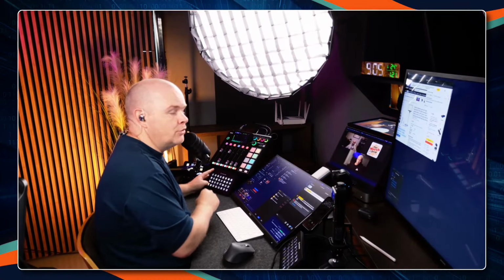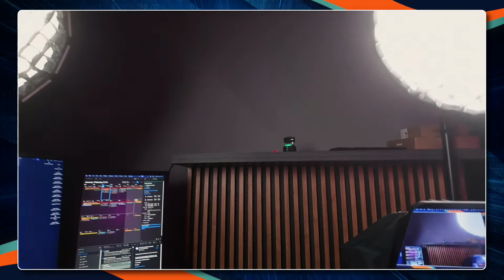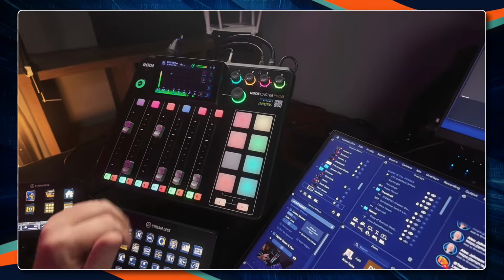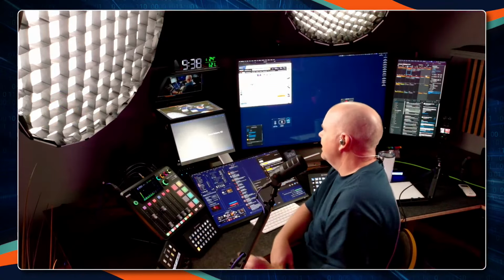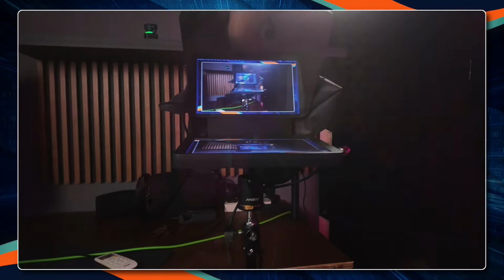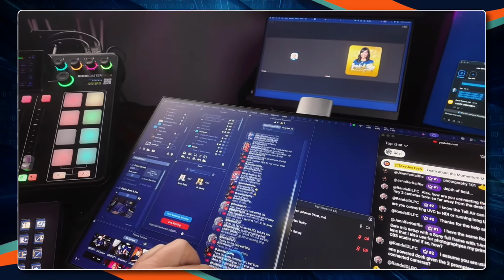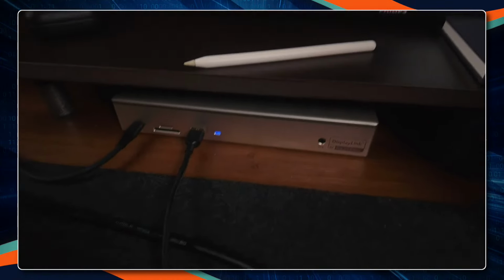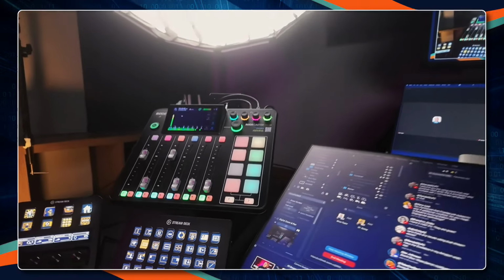Inside my 2026 Video Content Creation Studio, Full Setup Breakdown + Live Q&A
In this live stream, I’m taking you behind the scenes for a full tour of my current video content creation studio.

I’ll walk you through the exact setup I use to create one-take videos, livestreams, training sessions, and polished “broadcast-style” content without the stress. We’ll cover the full workflow, how everything connects, and why each piece of gear earns its place.

Here’s what we’ll look at during the tour:
 • Cameras (plus how I position everything)
 • Audio setup (mic, interface, levels, and clean sound)
 • Lighting and how I keep it simple and consistent
 • Stream Deck setup and what I have mapped to it
 • Monitors, mounting, and studio layout
 • Hubs, docks, cables, and the boring stuff that makes everything “just work”
 • My one-take recording workflow and scene switching process

And of course, it’s a live Q&A, so bring your questions.
Whether you’re building your first studio, upgrading a basic setup, or trying to make your videos feel more professional without overcomplicating everything, this will give you a ton of practical ideas you can copy.

The live production software that I use to make all of my videos in one take with no edits is Ecamm Live (Mac application)

🎙 AUDIO
Rodecaster Pro 2
PodMic USB

📷 CAMERA
Elgato Prompter

💡 LIGHTING
2 x Nanlite Forza 60
1 x Nanlite Forza 60 Softbox
1 x Nanlite 60 Grid
1 x Nanlite Para 90 Softbox
1 x Nanlite 90 Grid
1 x Nanlite Forza Bowens Mount Adapter
1 x Nanlite MixPad II 11C
4 x Nanlite Pavotube II 6C
2 x Nanlite Pavotube II6C Fabric Grid
4 x Nanlite LitoLite 5C

Dell P2424HT Touch Screen Monitor
4K Virtual Monitor